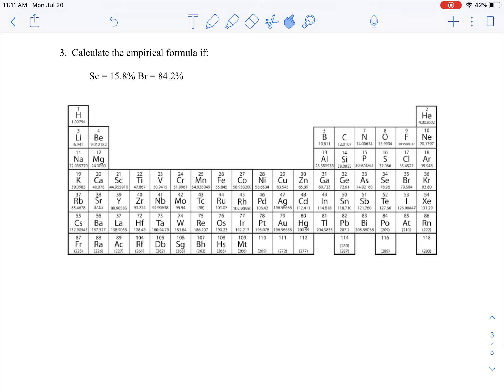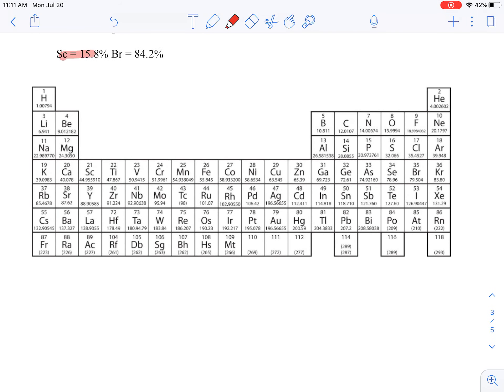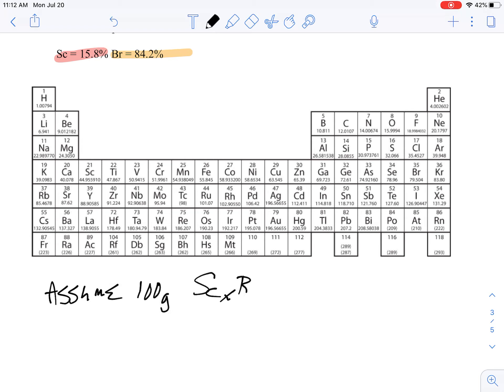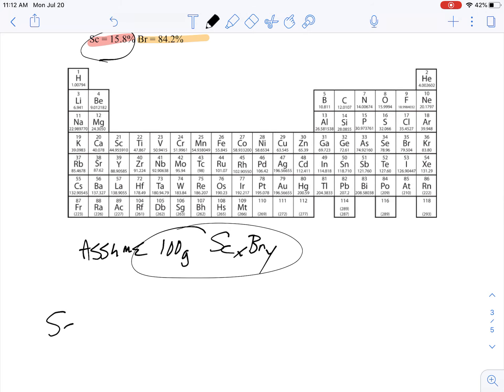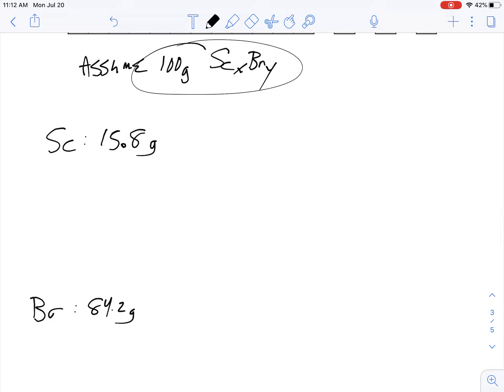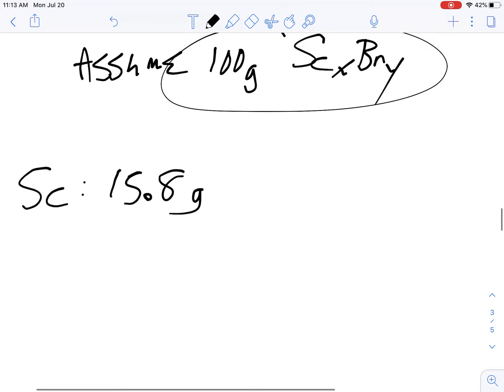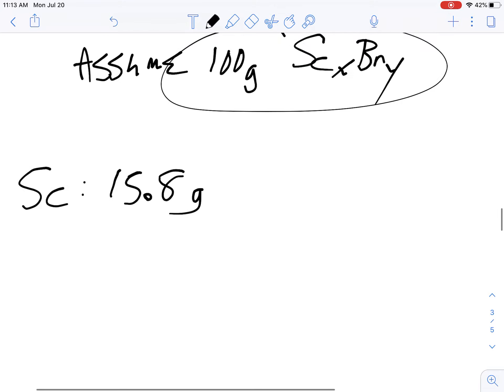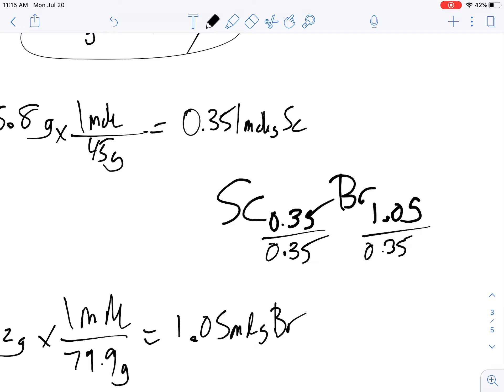ionic empirical sample 3